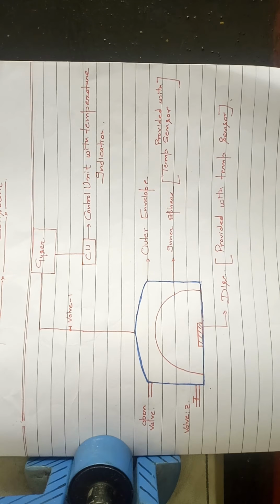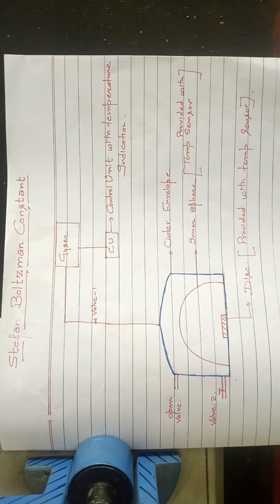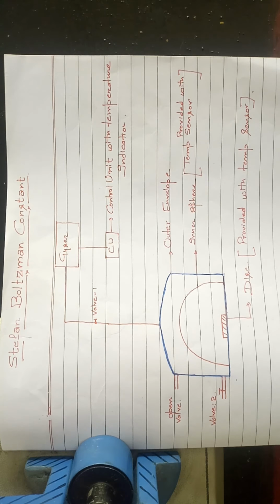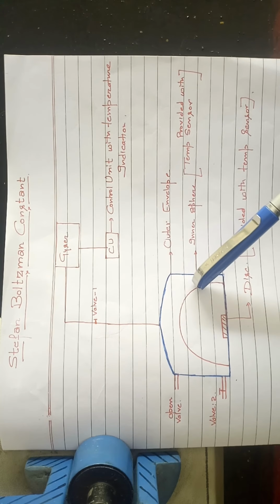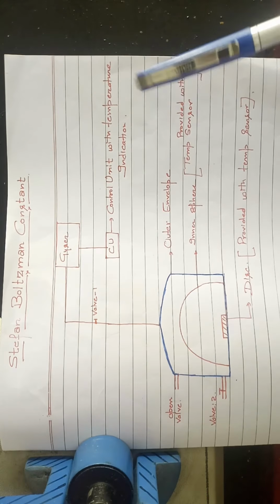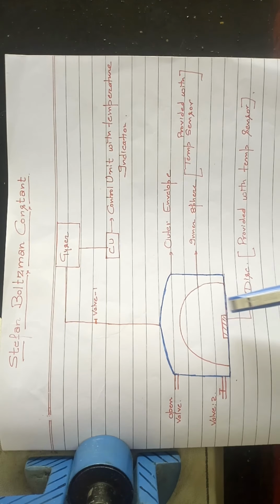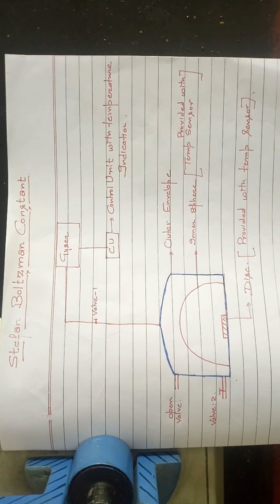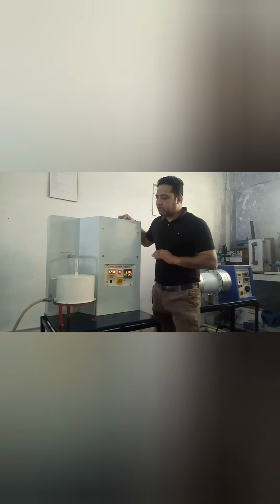Stefan Boltzmann Constant Experiment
Whole experiment explanation